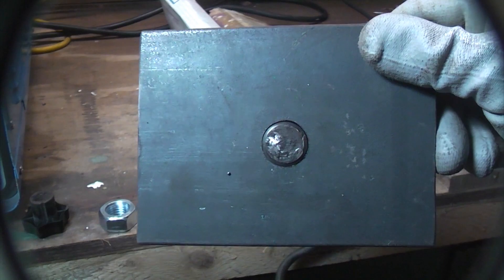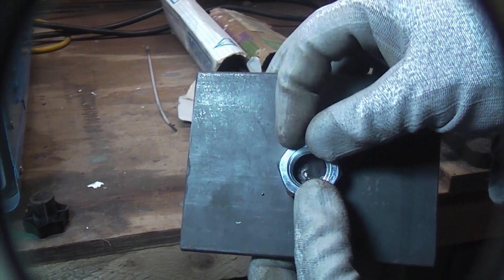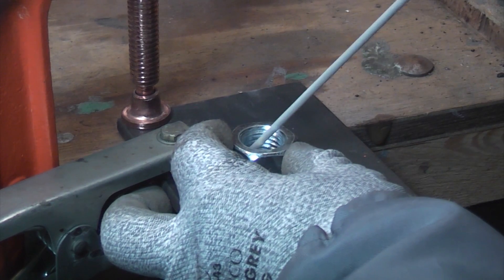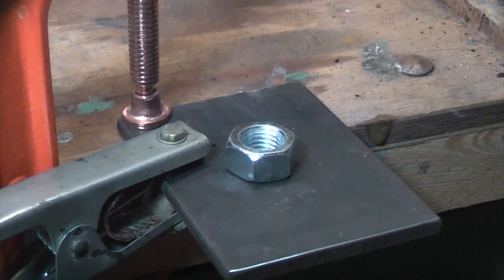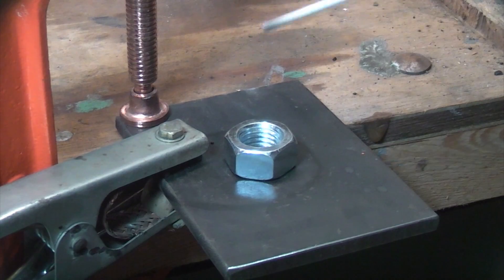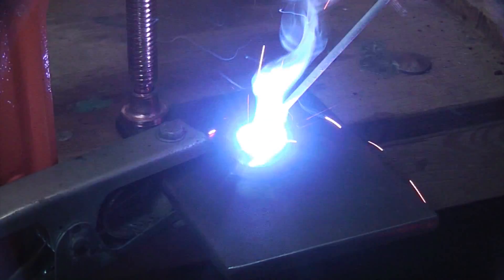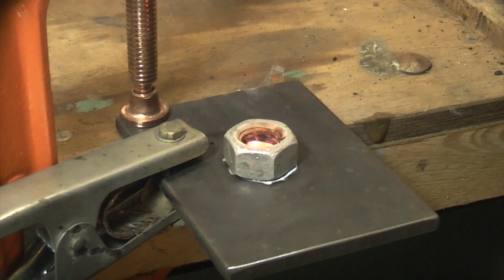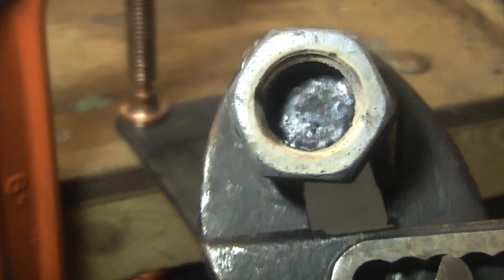Removing a broken bolt using a welder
Removing a broken or sheared bolt or stud is never easy, but if you have a welder (a mig welder is preferred) you can sometimes weld a nut to the end of the broken bolt. The heat generated by the welding process often helps to loosen the bolt and makes removal of the bolt can be achieved very easily with a spanner.